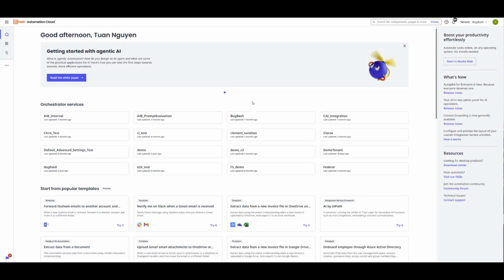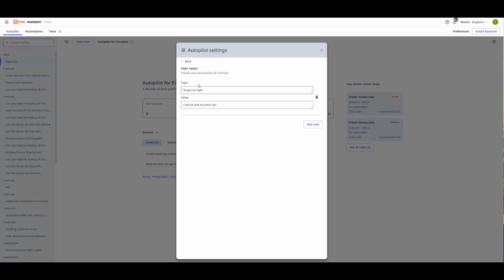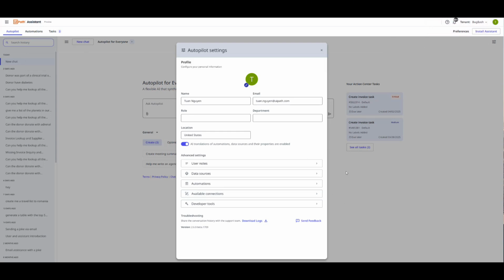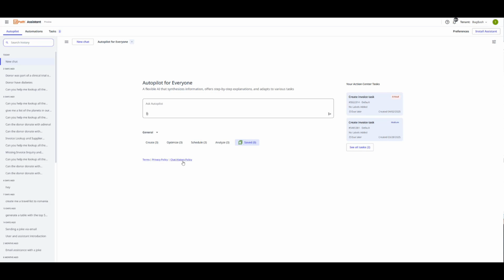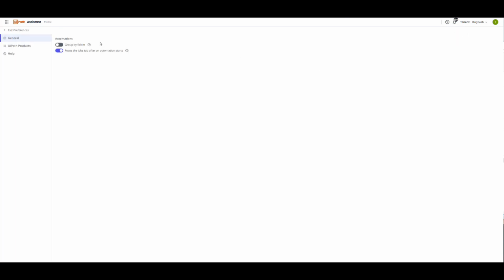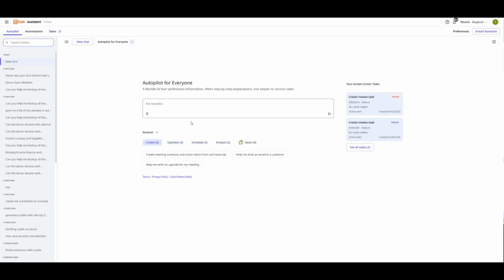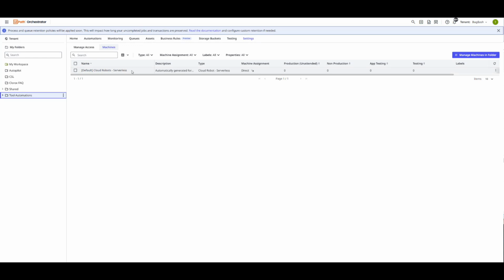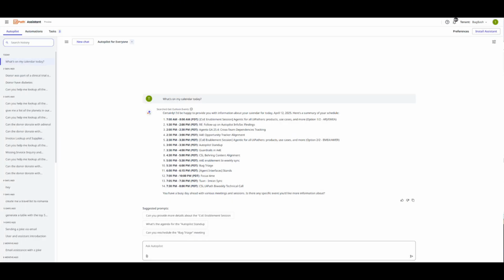Discover the game-changing features of UiPath Autopilot™ 25.4!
🌟  Deep dive into the new developments in UiPath Autopilot 25.4. Explore how this release enhances accessibility, customization, and control, redefining how organizations approach intelligent automation.

📌 Autopilot for Everyone web: Access AI-powered assistance directly from your browser with no downloads required!
📌 Specialized Autopilot instances: Create tailored AI experiences for specific tasks or departments with dynamic context switching.
📌 Advanced administrative settings: Gain deeper control with fine-tuned options for Autopilot’s responses and context handling.
📌 Smoother desktop setup: Get the Anthropic model pre-selected by default for hassle-free deployment.
📌 Run job activity integration: Trigger complex attended and unattended Agents directly through Autopilot’s conversational interface.